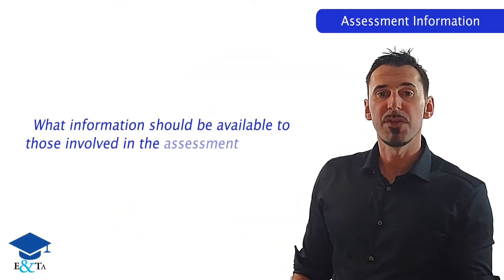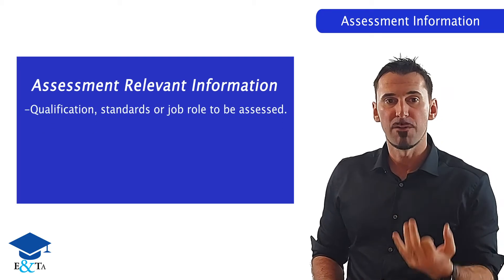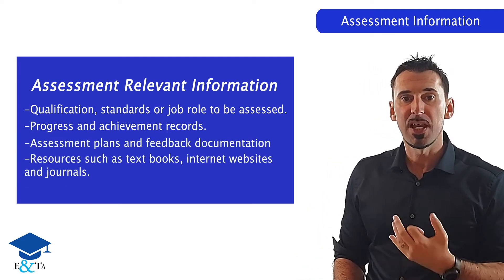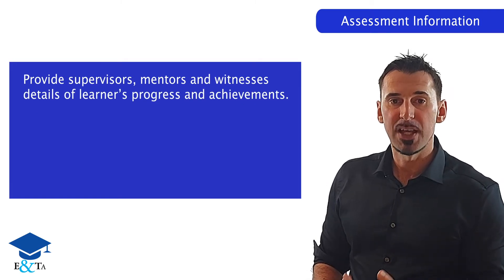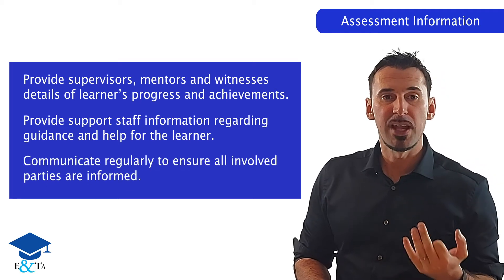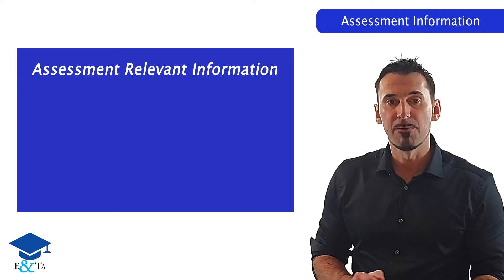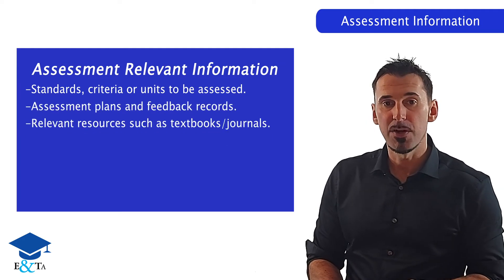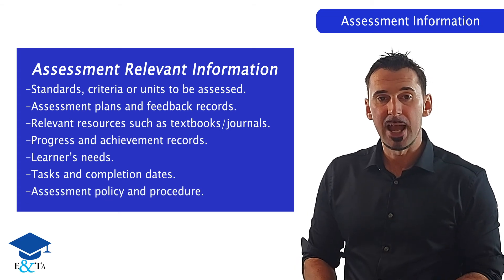Level 3 Award in Education and Training - Sources of Information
Matthew Reynolds introduces you to the Level 3 Award in Education and Training

Level 3 Award in Education and Training